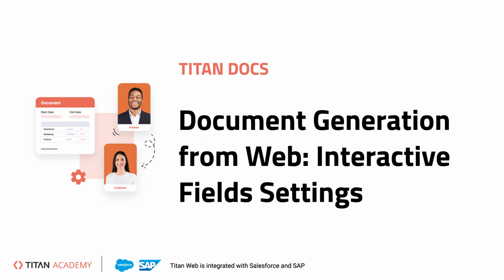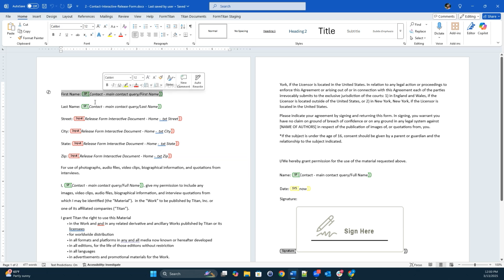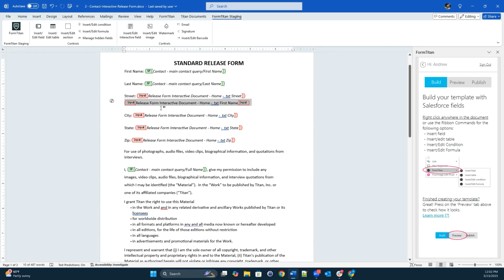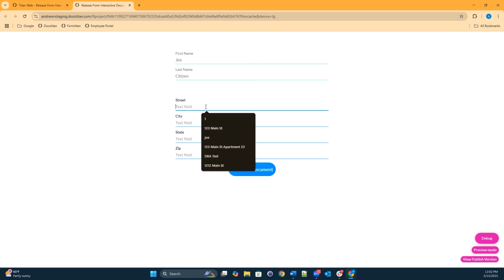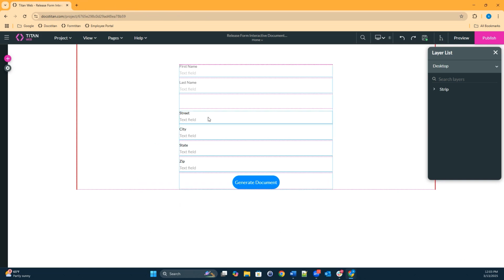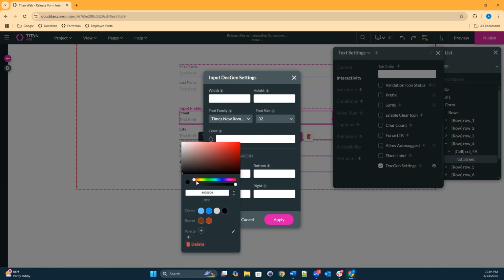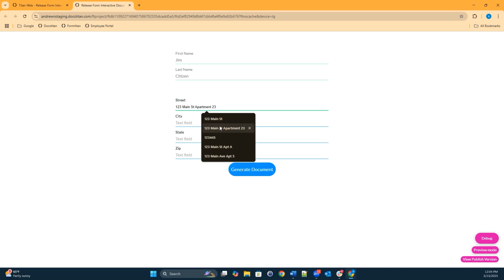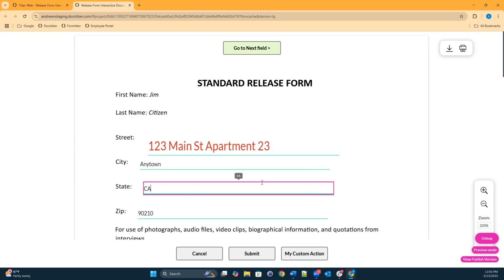Titan Docs | Document Generation from Web: Interactive Field Settings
This tutorial covers how to style interactive merged fields in your Sign document.

Chapters:
00:00 - An introduction to styling Interactive Fields
00:52 - A quick refresher on how to insert an interactive field
2:20 - See how to navigate to the interactivity settings
3:15 - Preview the styling updates